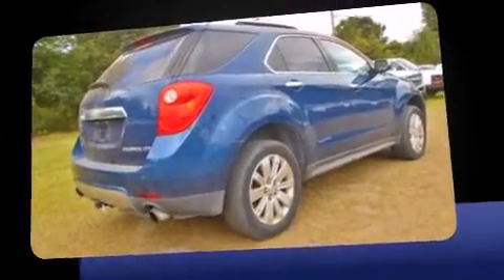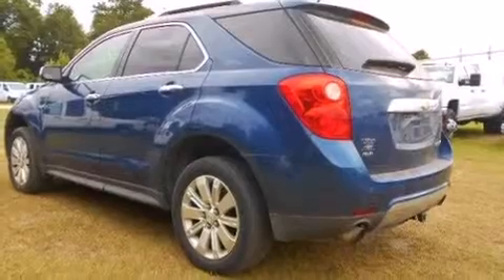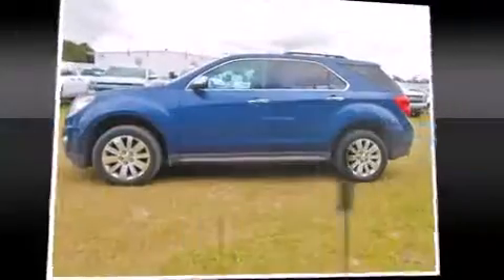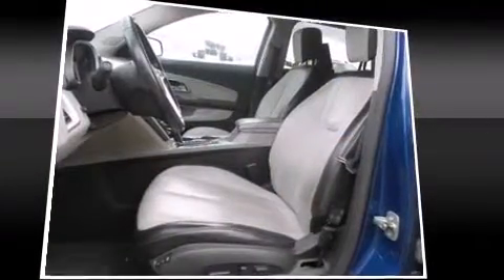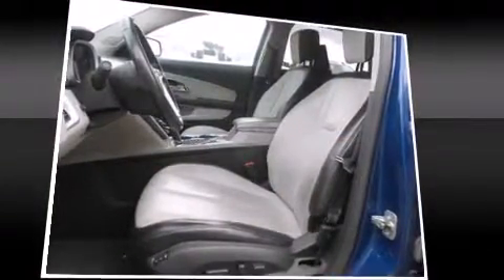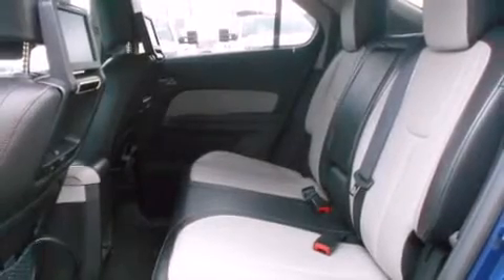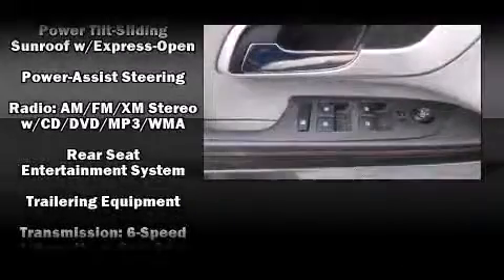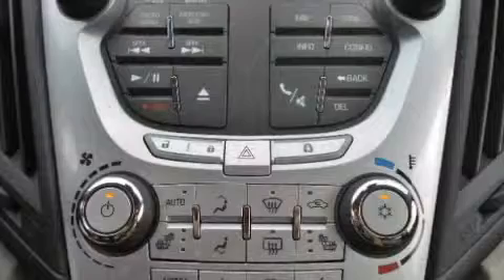2010 Chevrolet Equinox LTZ in Jacksonville, FL 32210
Nimnicht Chevrolet
1550 Cassat Ave

Here's a great deal on a 2010 Chevrolet Equinox. Under the hood you'll find a 6 cylinder engine with more than 250 horsepower, and for added security, dynamic Stability Control supplements the drivetrain. All wheel drive maintains traction at all four corners. It's equipped with tons of terrific amenities, but it won't break your budget. Like heated seats, a tachometer, an automatic dimming rear-view mirror, air conditioning, power windows, remote keyless entry, cruise control, and 1-touch window functionality. For drivers who enjoy the natural environment, a power moon roof allows an infusion of fresh air. Audio features include a CD player with MP3 capability, steering wheel mounted audio controls, and 8 speakers, providing excellent sound throughout the cabin. Rear LCD monitors provide entertainment that your passengers will appreciate no matter how far the drive. Take assurance in side curtain airbags, providing head protection in the event of a severe collision. This vehicle has achieved Certified Pre-Owned status, by passing a comprehensive certification process, including a rigorous 117 point inspection! We know that you have high expectations, and we enjoy the challenge of meeting and exceeding them! Stop by our dealership or give us a call for more information.